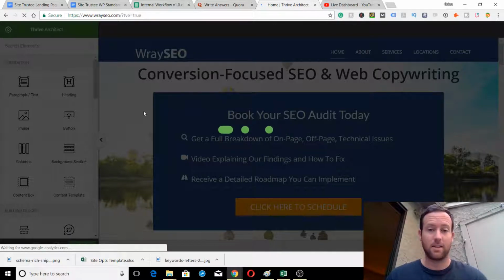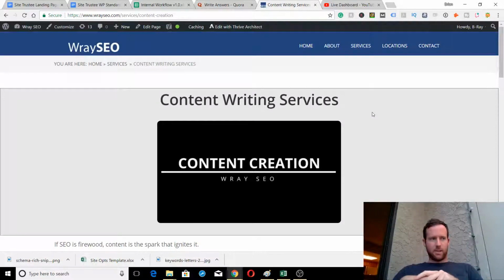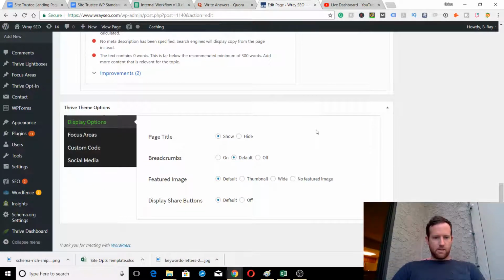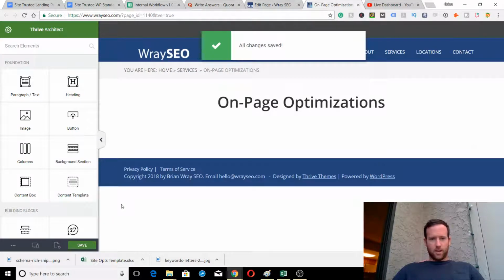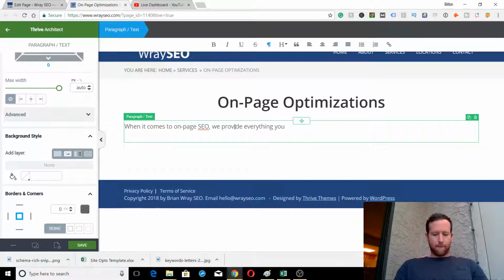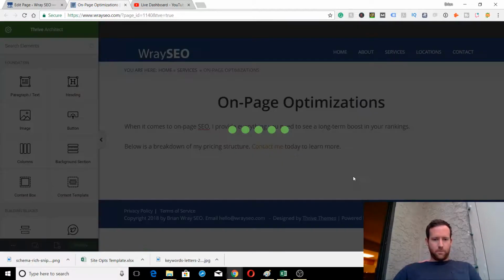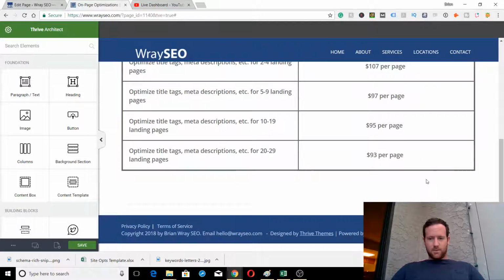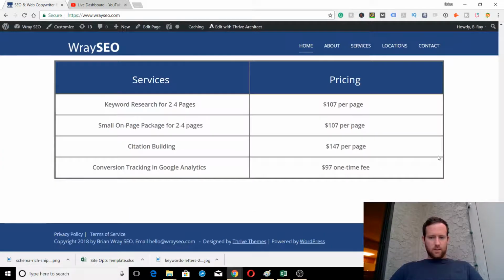Building Web Pages with Thrive Themes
My favorite web page builder at work! Watch as I use Thrive Architect to build out new webpages on my site quickly and easily.